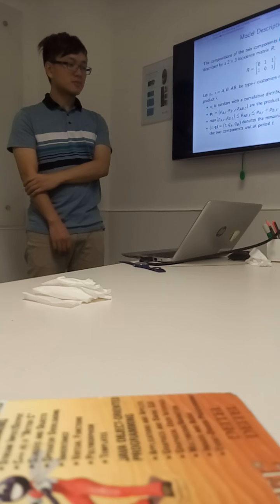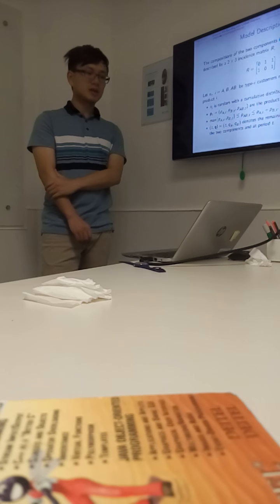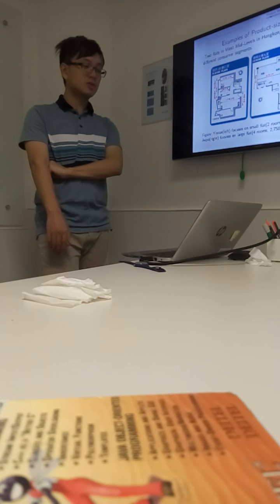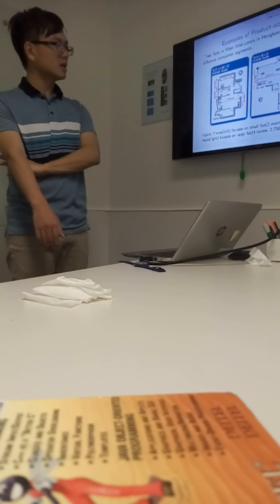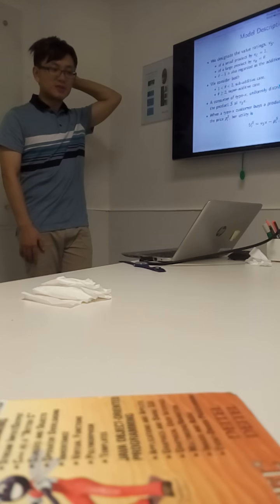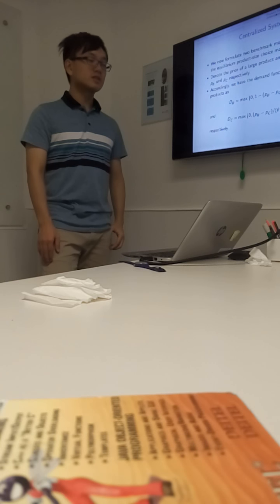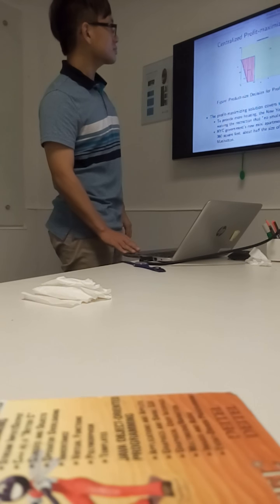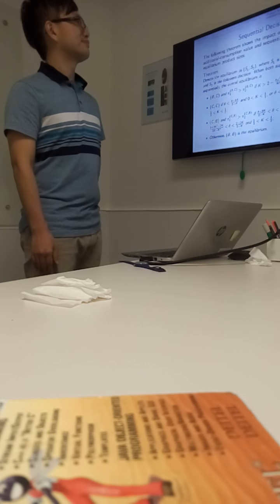PHD DOCTORAL DISSERTATION defense rehearsal OCT 6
library, hk polyu, hung hom
HONG KONG POLYTECHNIC UNIVERSITY,
DEPARTMENT OF LOGISTICS AND MARITIME STUDY,
REVENUE MANAGEMENT